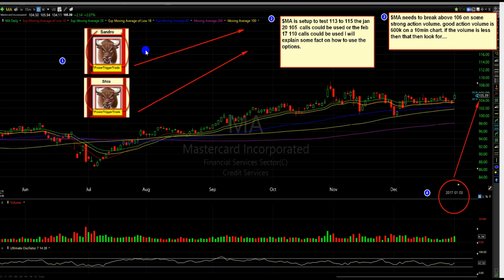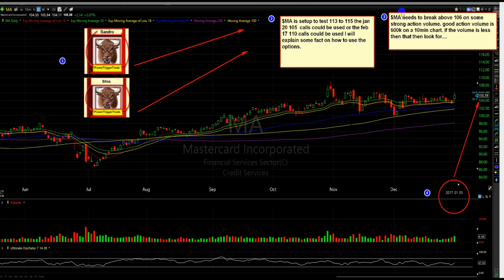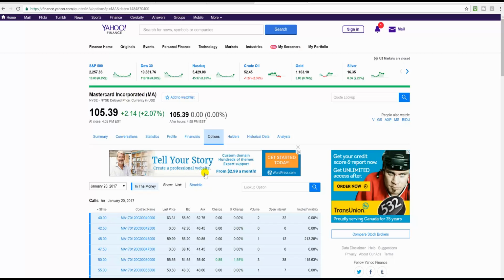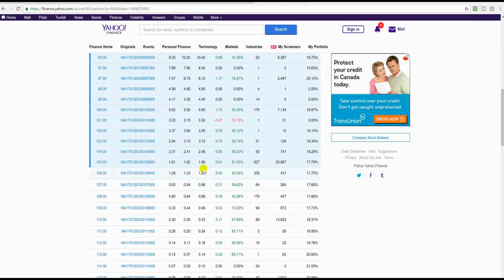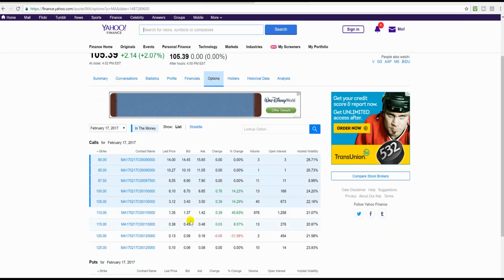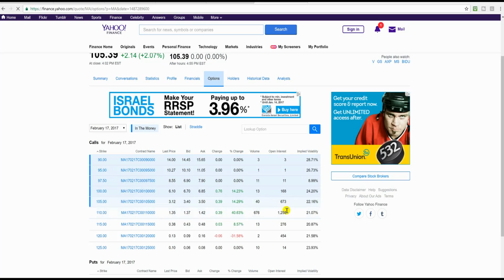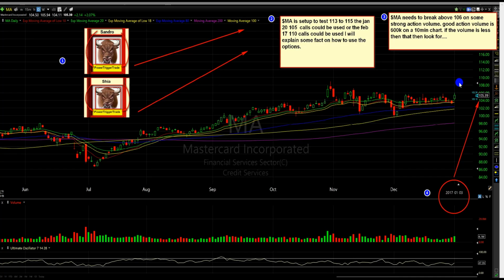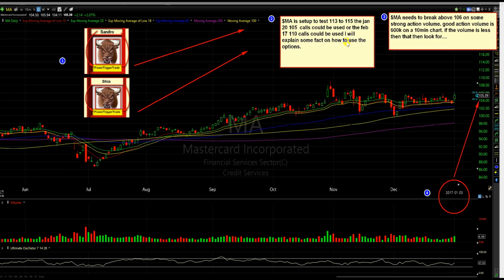How to buy options for 100% to 300% gains $MA jan03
In this Video I explain some options plans to make some great possible option gains in $MA.  Confirmation is key the odds look good for this plan, in my Video I will explain some key  important points.